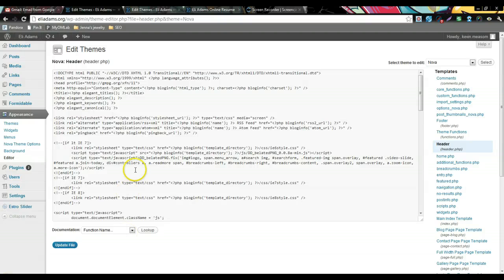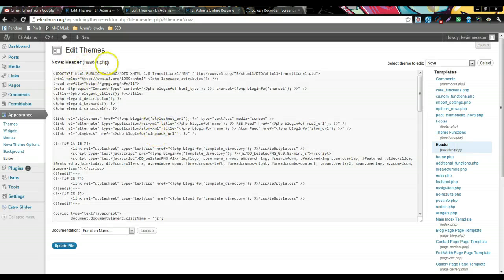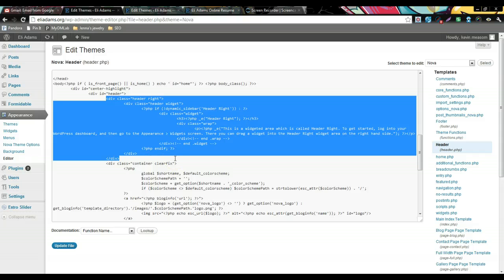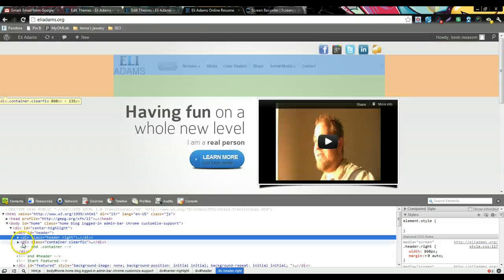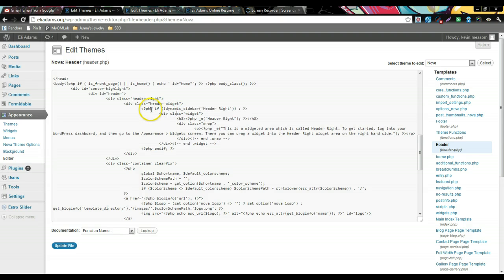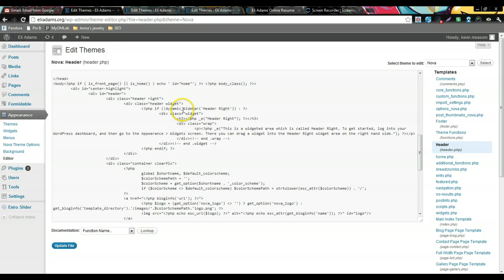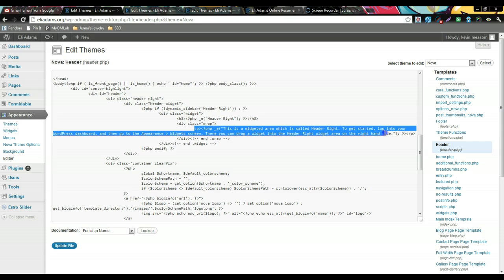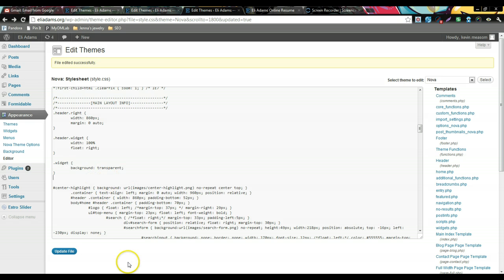Adding a Widget in Wordpress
This is how you use php code to add a widget in you wordpress theme.